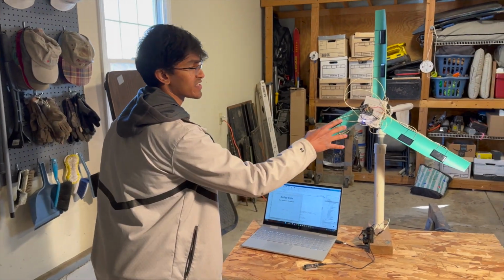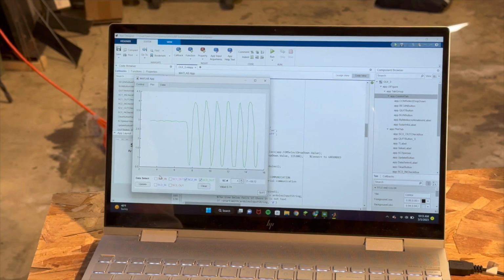89 - Mediocre Amateurs - MakeOHI/O 2023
Our team’s idea was that by adding solar cells onto the surface of wind turbine blades, the turbine's overall efficiency could increase. The nominal power generated from the solar cells from the albedo radiation and direct sunlight could be used to power the wind turbines’ control systems.